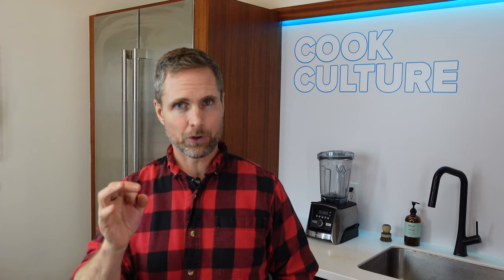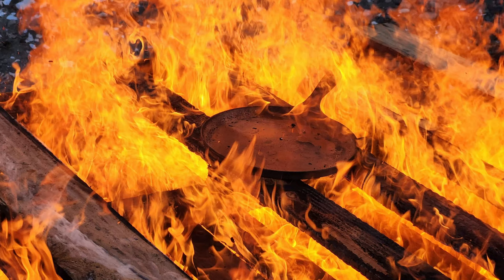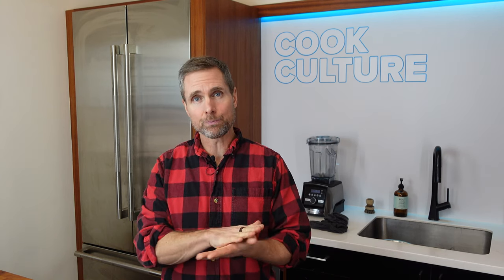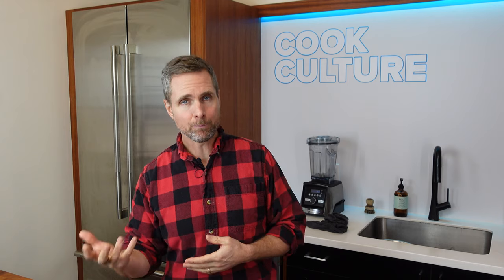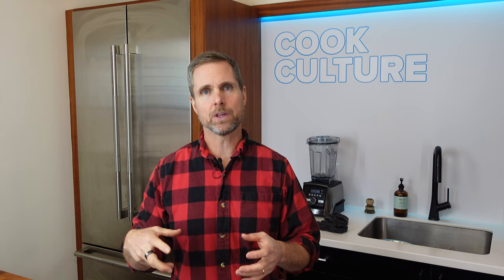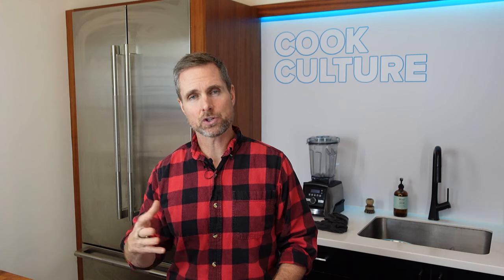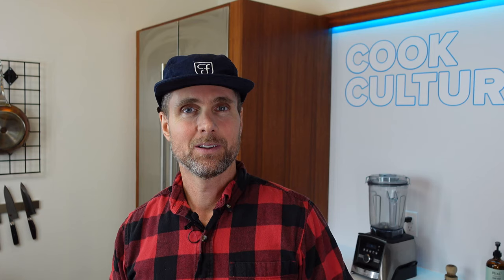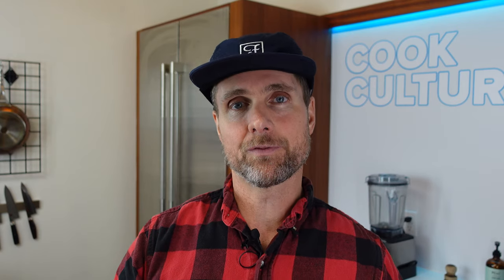Why is Chain Mail an essential iron cookware maintenance tool? With Stephen Muscarela of Field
Why does chain mail work so well, and is it the best maintenance tool for iron cookware? This is the topic of this week's video.

I spoke with the Pan Man, Stephen Muscarrella, of Field Cookware about why he suggests, or insists, that everyone new to cast iron cooking use a chain mail scrubber.